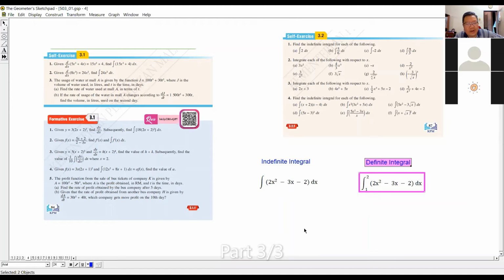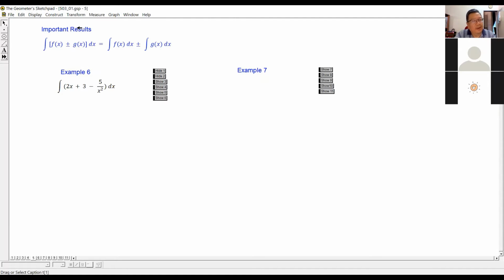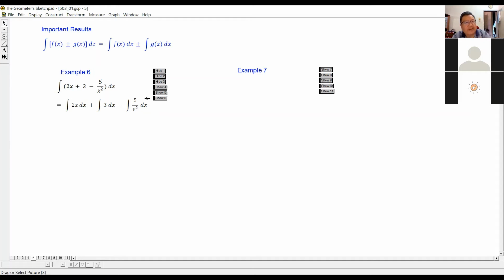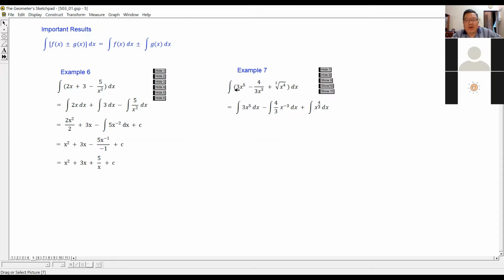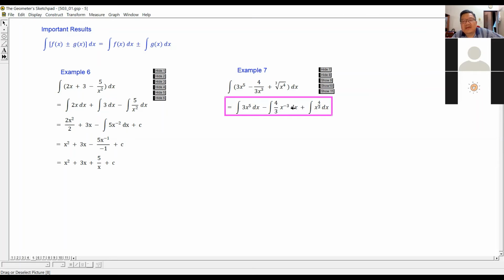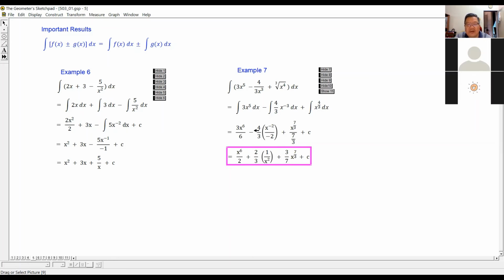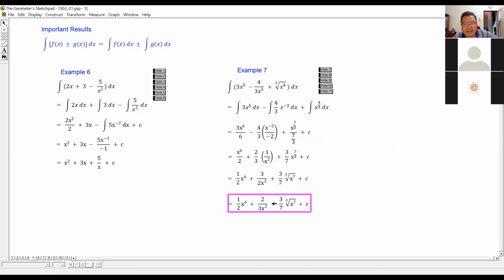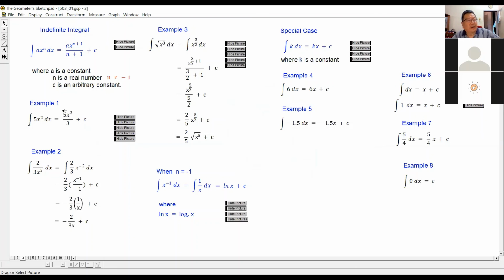Add Math Form 5 Chapter 3 Integration using Formula (3)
add math
spm
integration
using formula